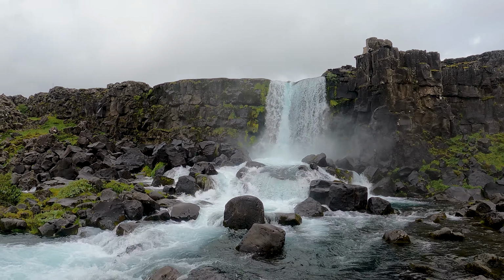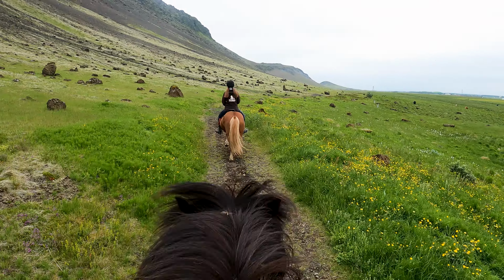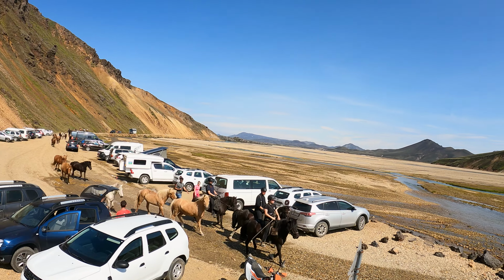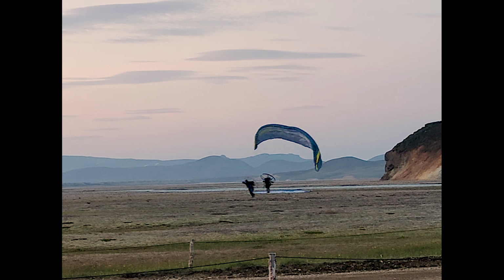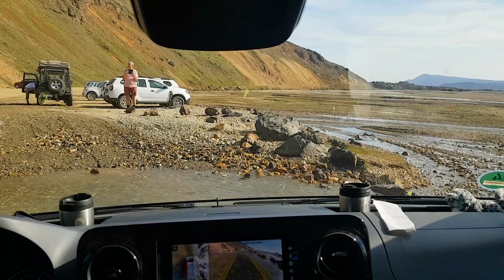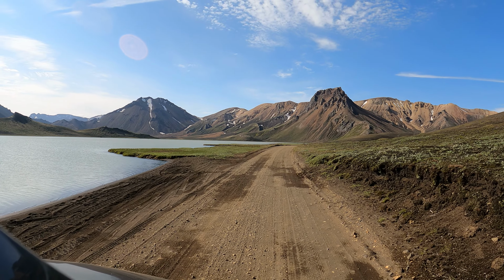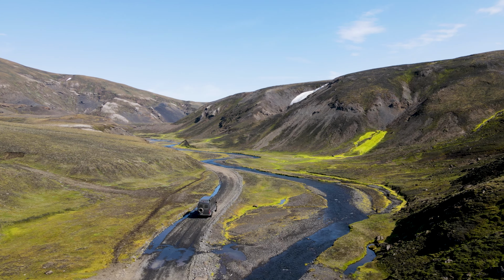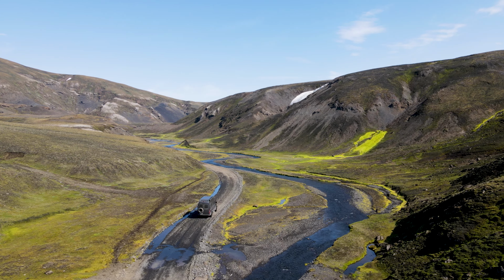Europe Road Trip #6 • Iceland, Have we found the most beautiful F-Road? • Mercedes Sprinter 4x4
We are Ralf and Christina and travelled through Europe in our 4x4 Sprinter named Miles for a full year.
Now we've settled down in Switzerland 🇨🇭 and are going through hours of video and photo material from our travels.
Join us for our first videos as we relive our time in Iceland.

____________Chapters____________
00:00 Intro Iceland: Welcome
01:55  Fagradalsfjall
02:55 Horse riding
04:11 F208
04:56 Landmannalaugar
08:49 F208
12:35 Faxasund
17:12 Outro,  preview next episode